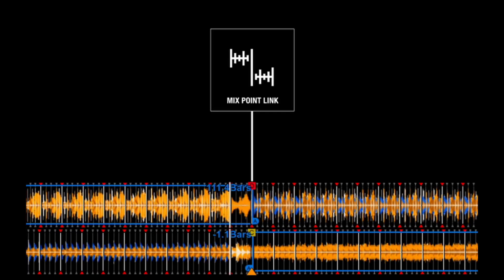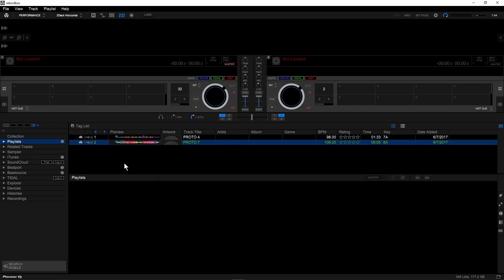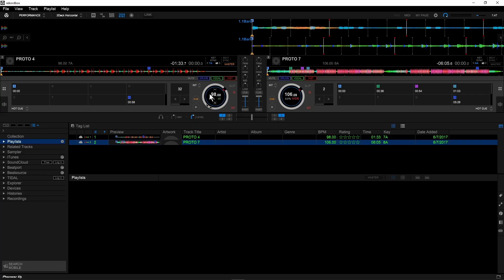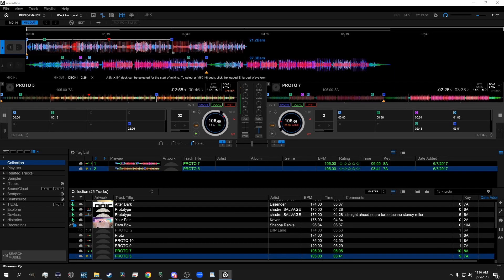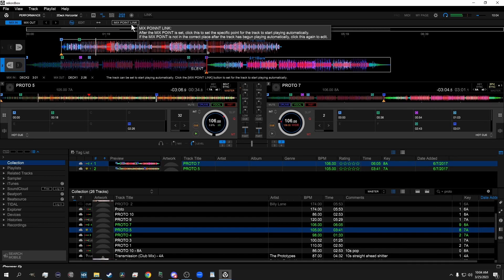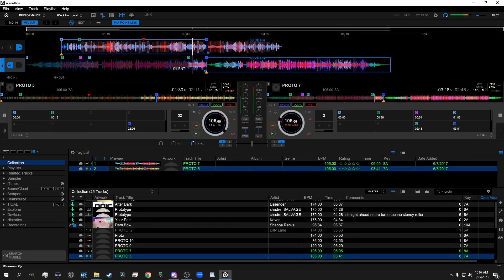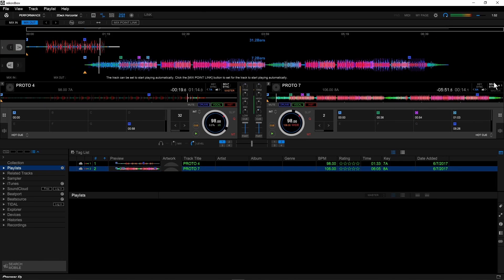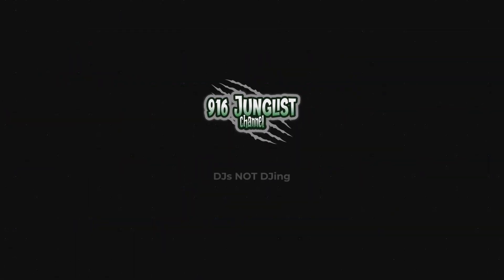Pioneer DJ - Rekordbox DJ: Mix Point Link Deep Dive (Cheat Codes Enabled)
Mix Point Link is an interesting and semi-controversial new feature in Rekordbox DJ's Performance Mode. Let's have a look at this new feature.